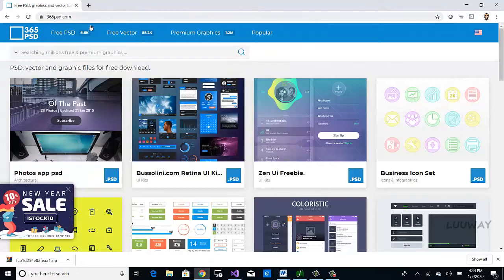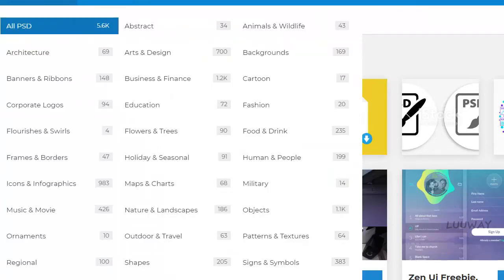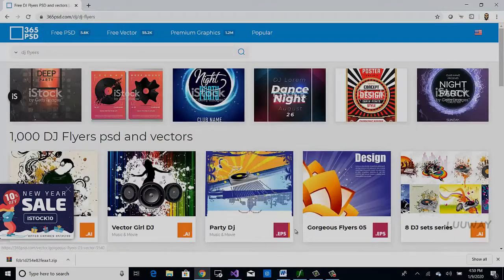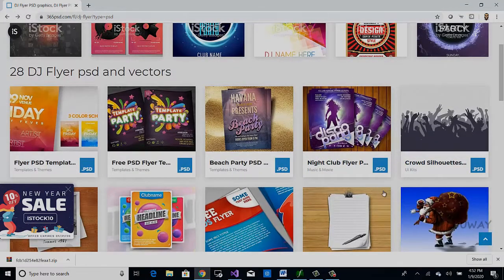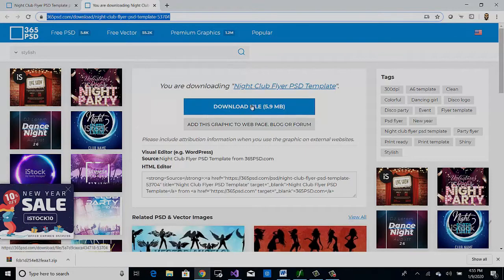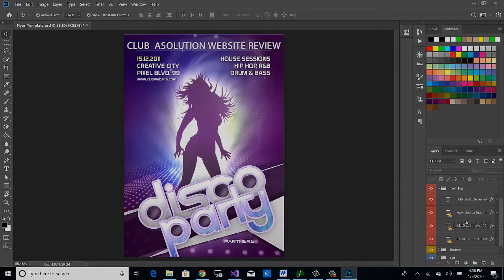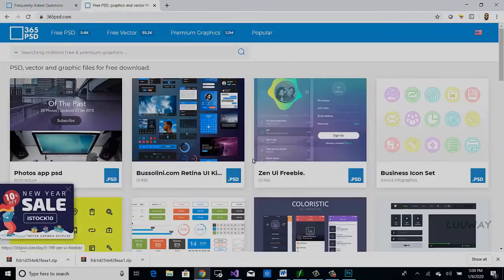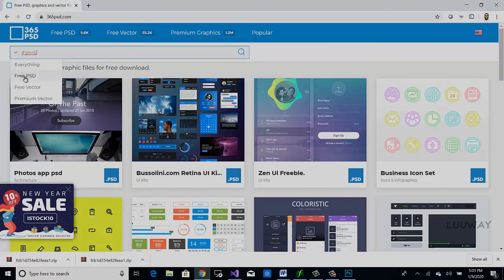Download free photoshop files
Ever wanted to download free psd files or vector files? This video goes over what 365psd.com website and show you how you can download a template flyer, edit, modify and personalize it for use.